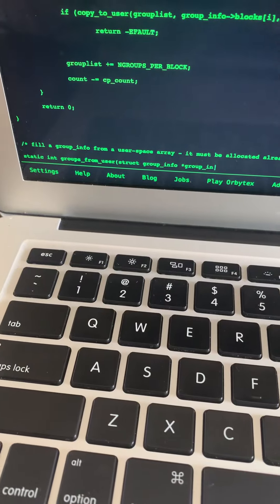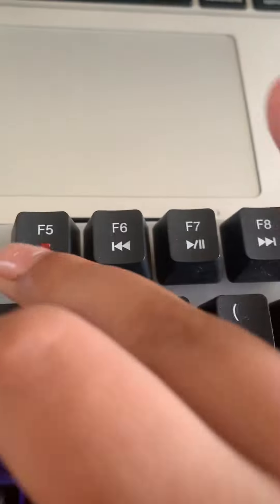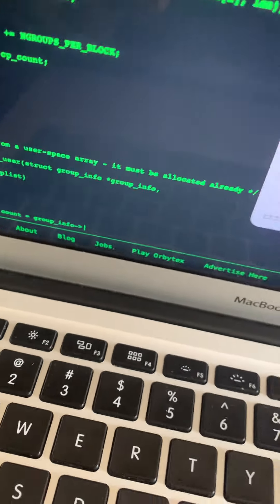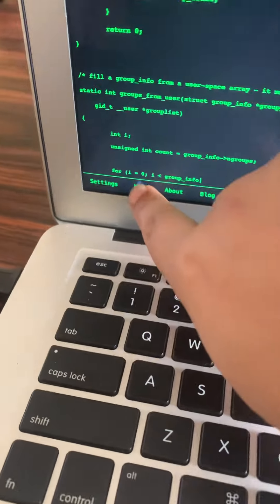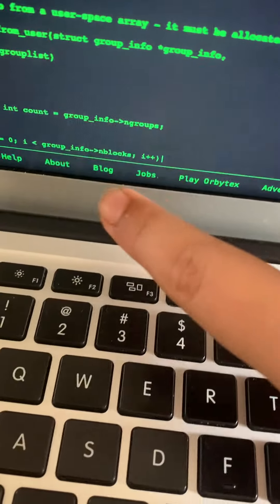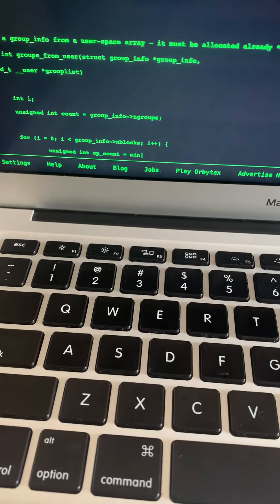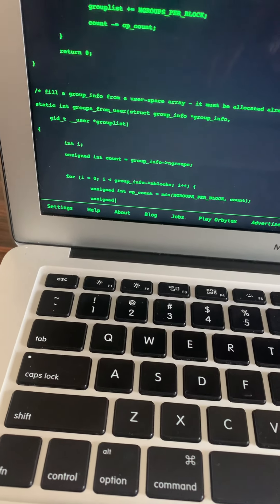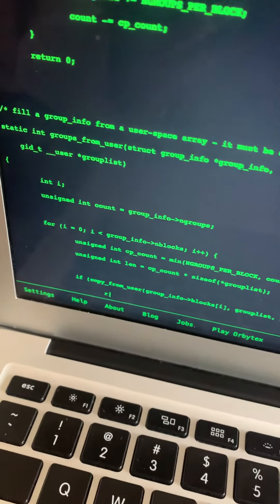How to code easily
App name:mimo